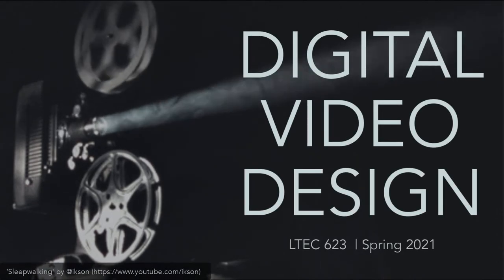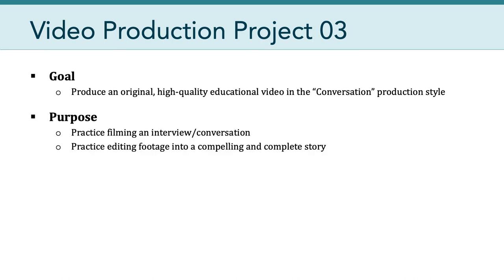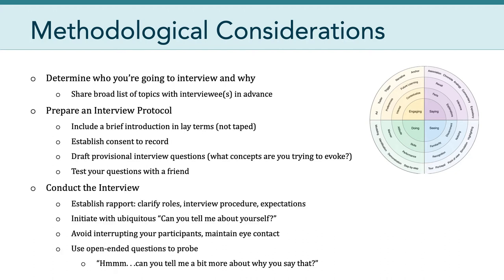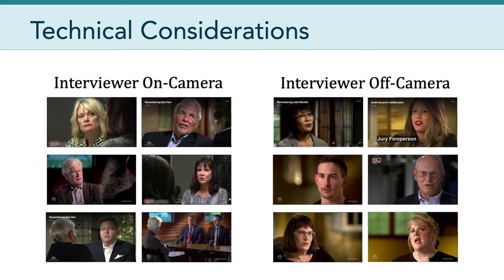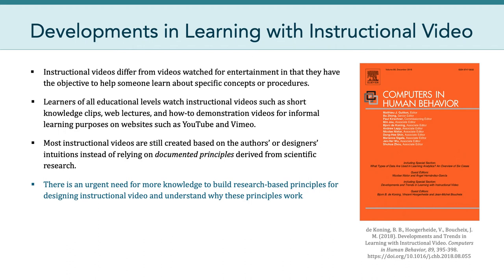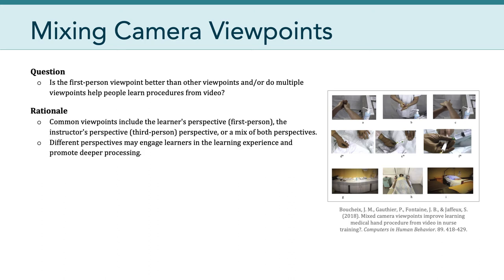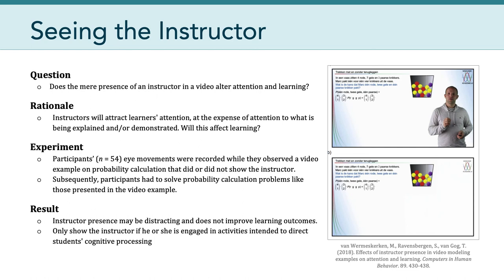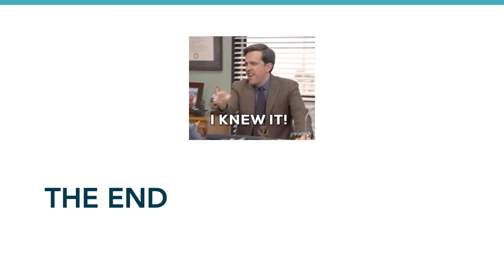LTEC 623: Digital Video Design (Session 14)